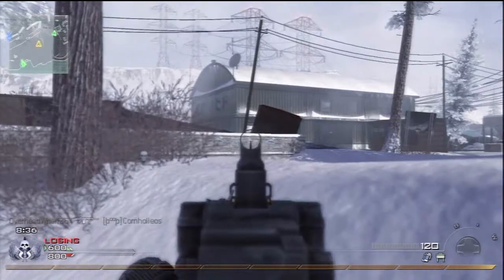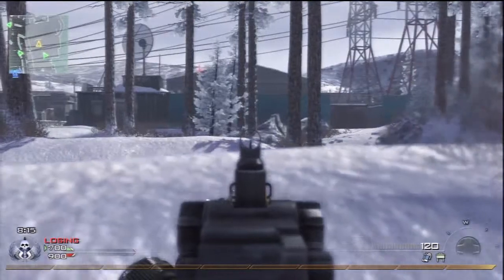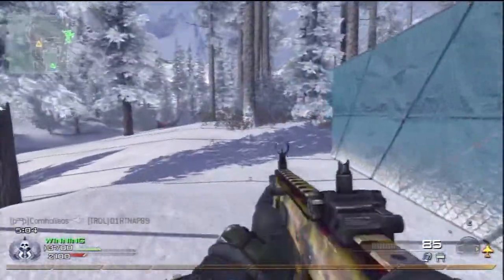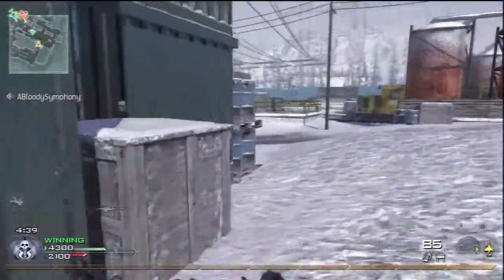LoH How To: Be Good At Call of Duty!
Stick around as AsYouL4yDying gives you some pointers for getting better at Cod!